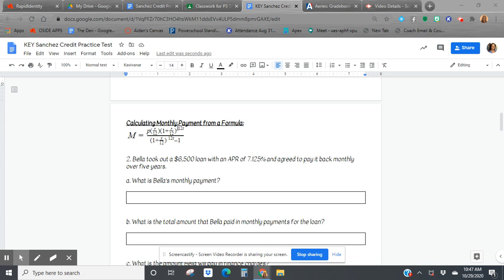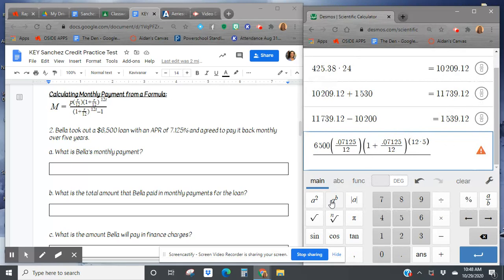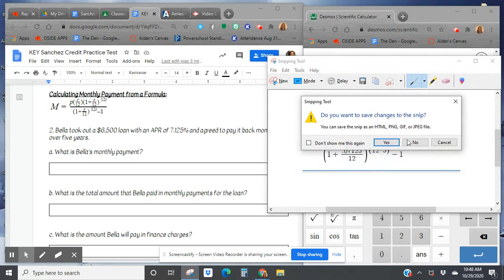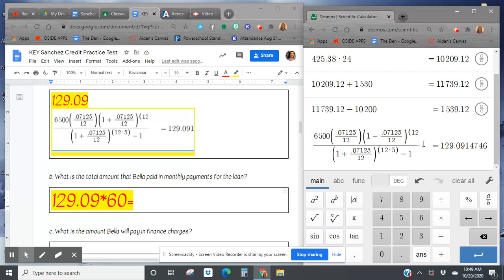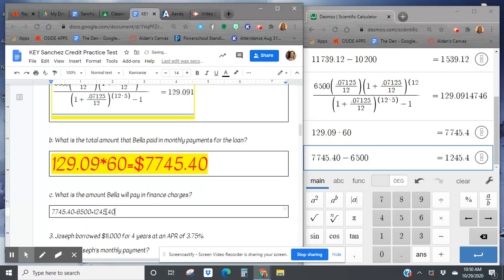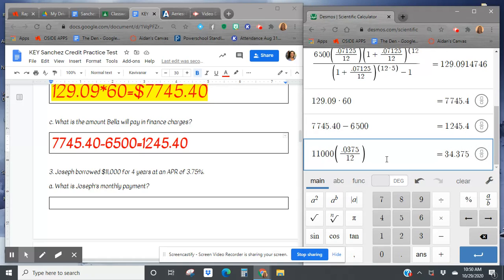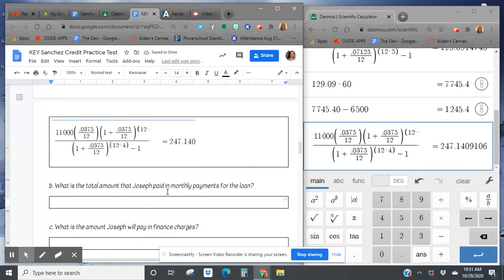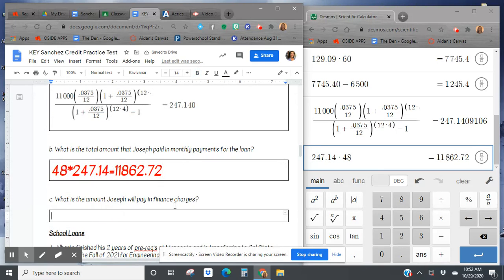FA #2 & #3 Credit Practice Test